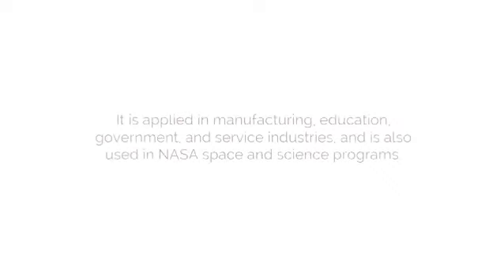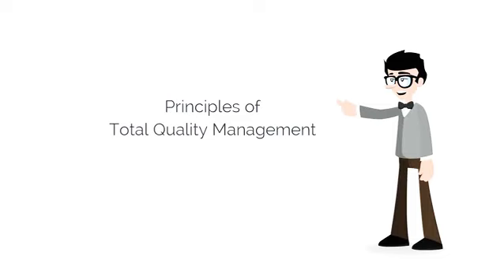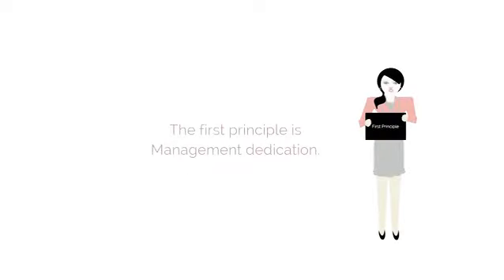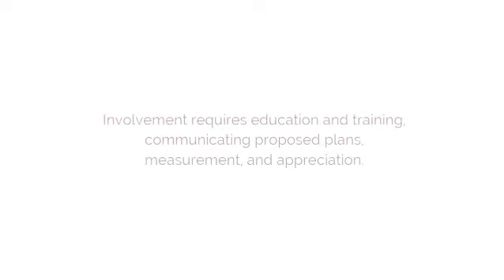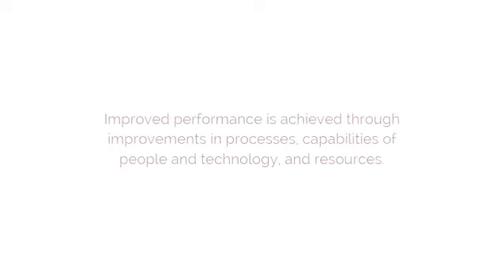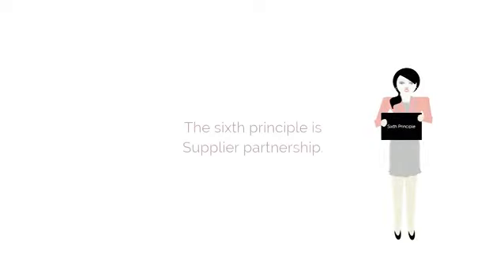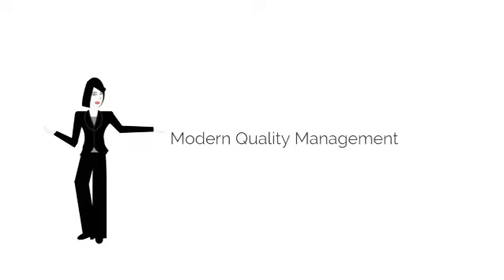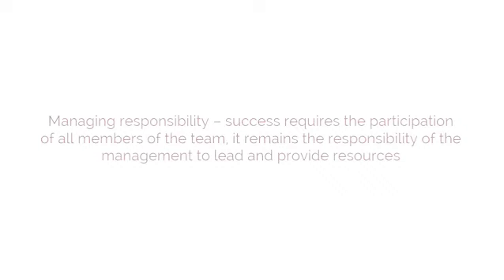SIX Sigma Black Belt& Quality Management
An introduction to SIXSigma Black Belt (SSBB) &